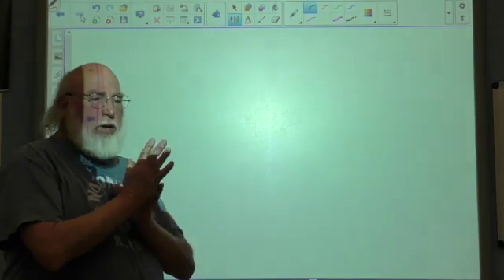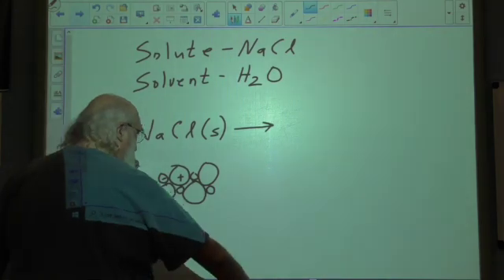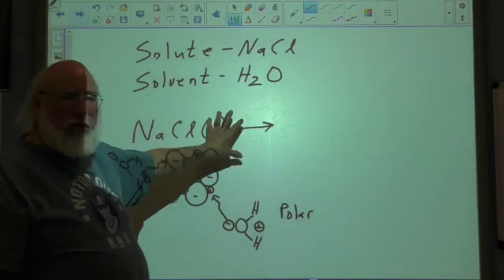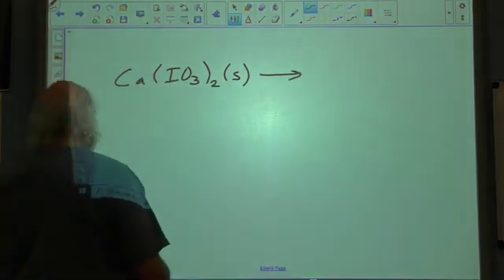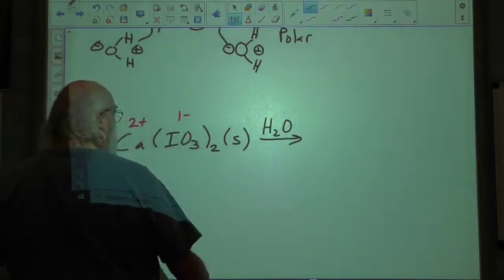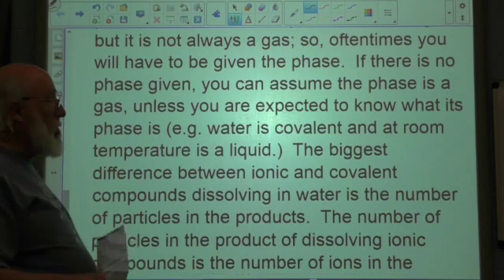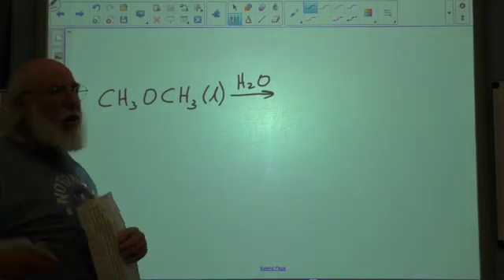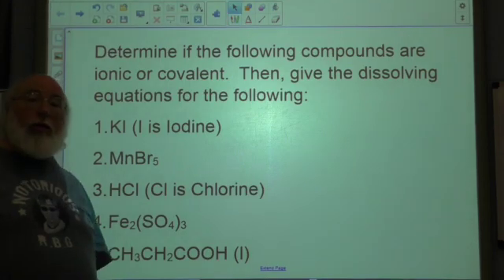Dissolving Reactions CHEM I SD 480p